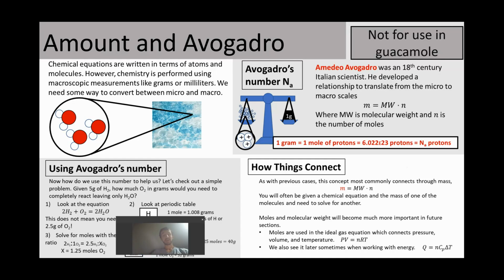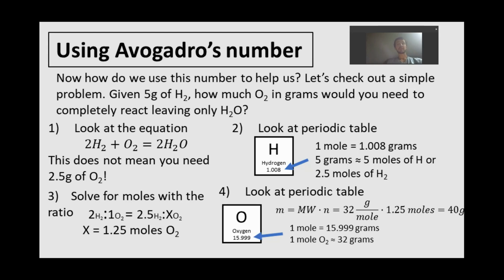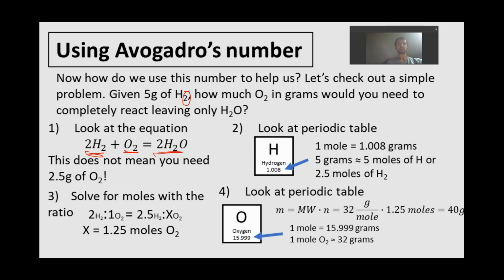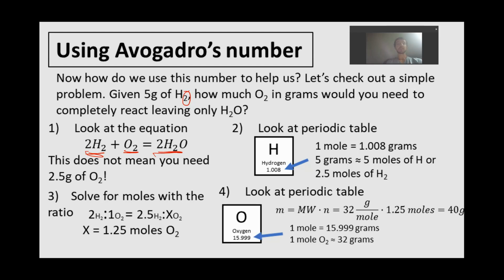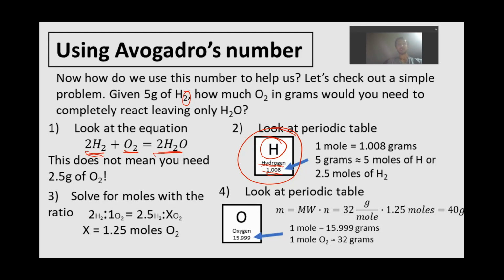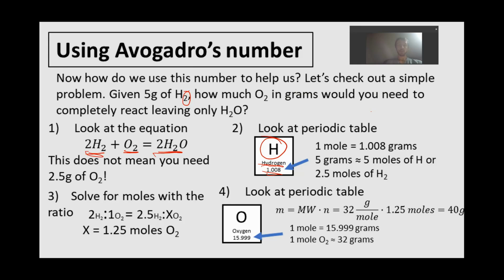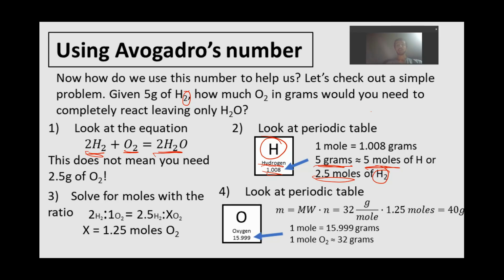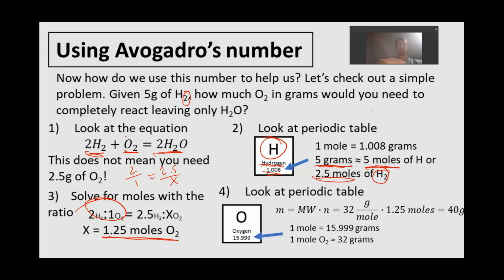Practice with Avogadro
To use Avogadro's number effectively, you are going to need to get out a periodic table. Don't have one? Just ask the magical Google! Periodic tables are simply a way of looking at how different elements are related based on the number of protons that they have.